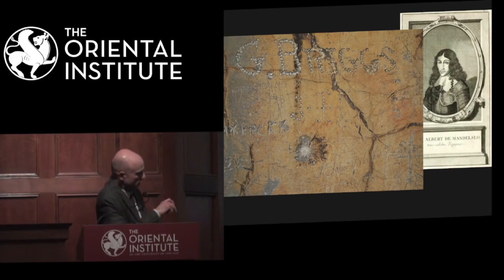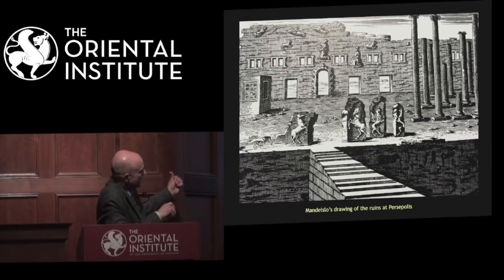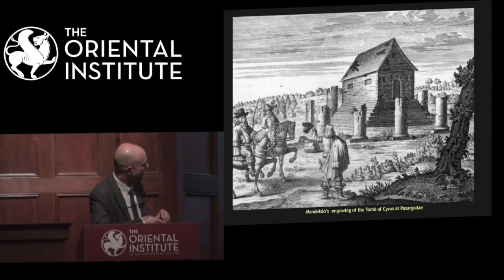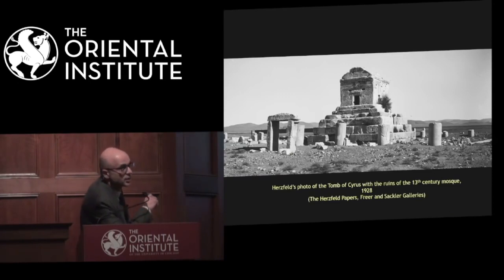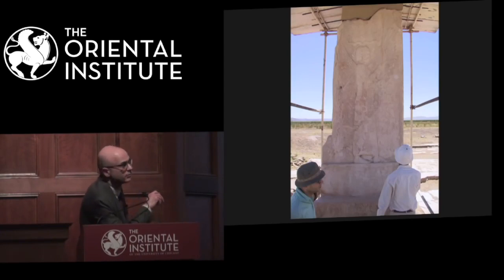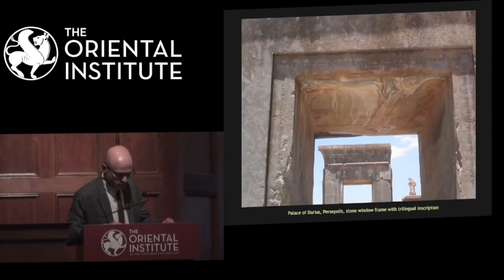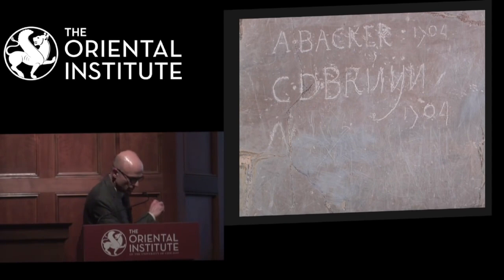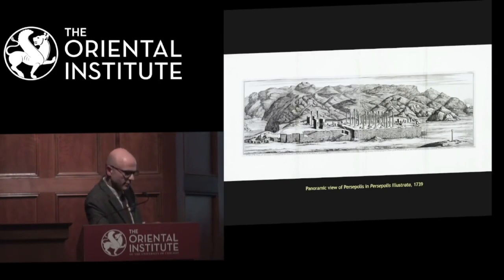Ali Mousavi Persepolis Through Images The Oriental Institute 2of5